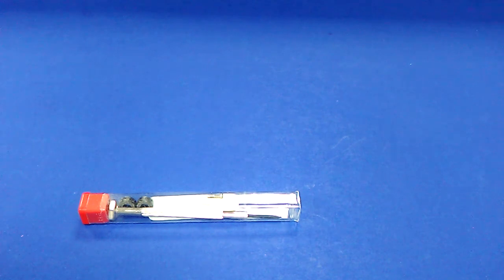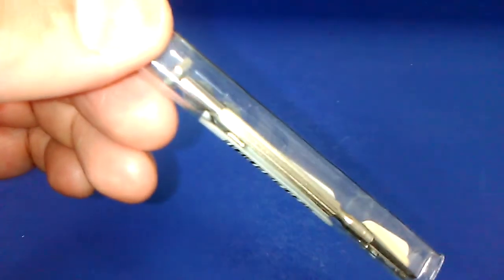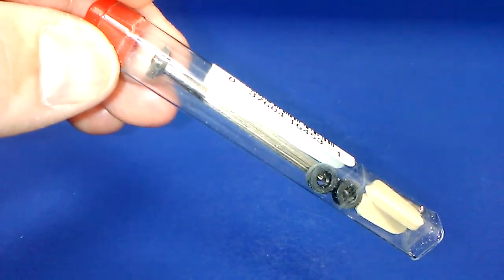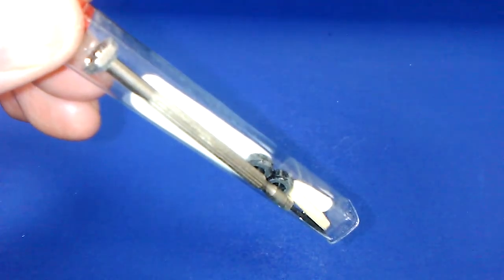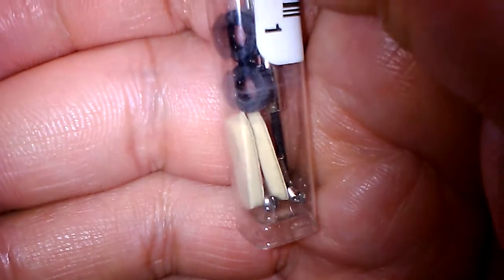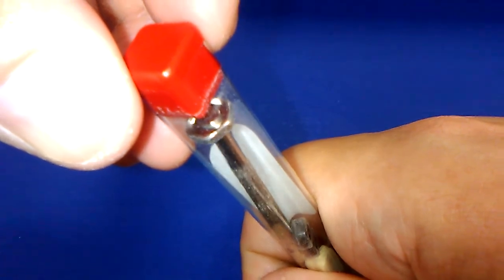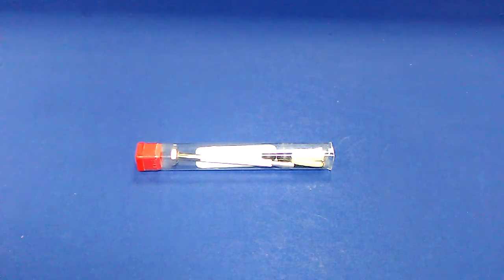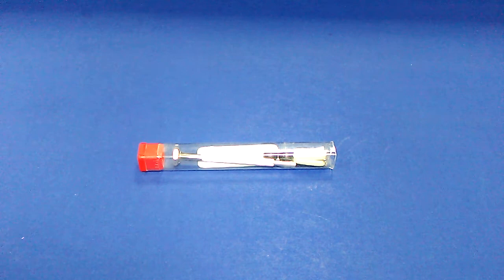Possibly the most obscure item to include in a BOB.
An eye-glasses repair kit can be the difference between getting safely to your Bug Out Location. Or, literally stumbling around blind.